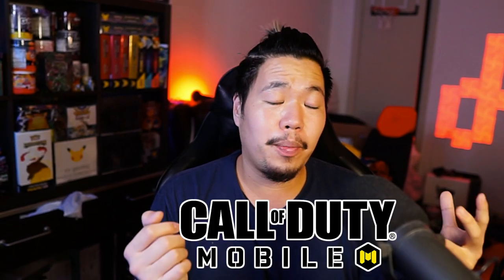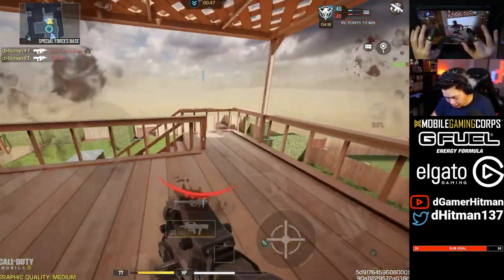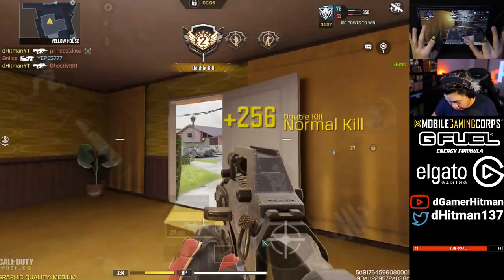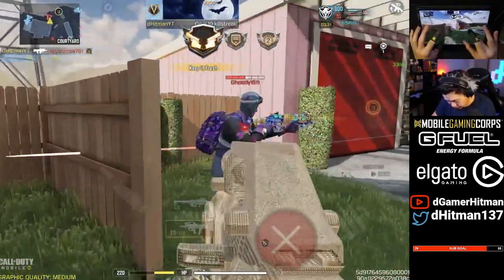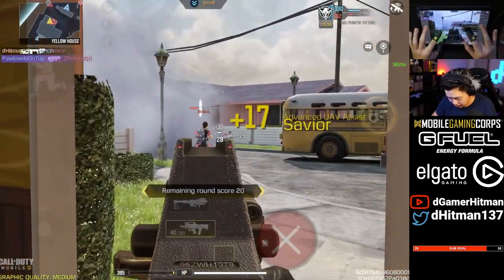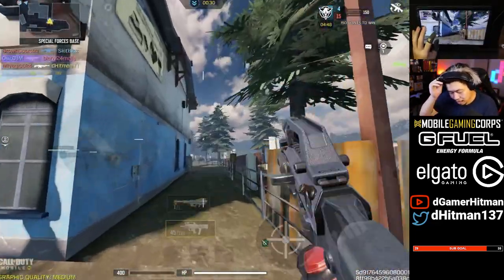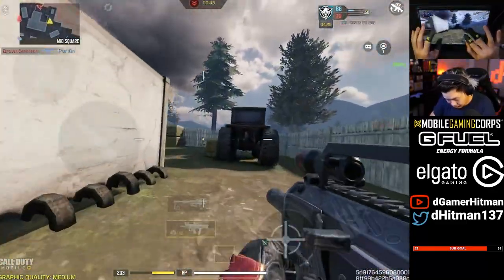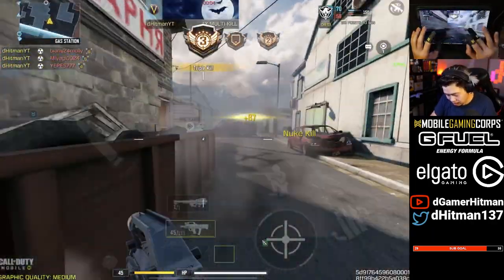The Chicom is Hands Down THE BEST BURST Gun in the game